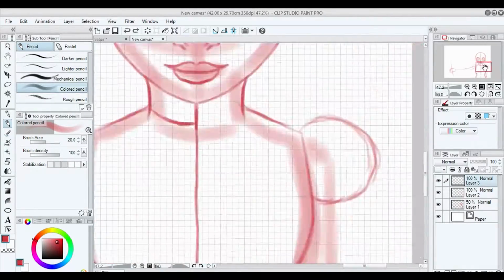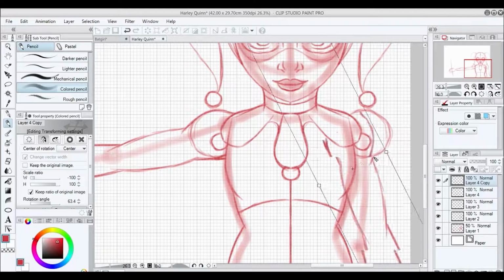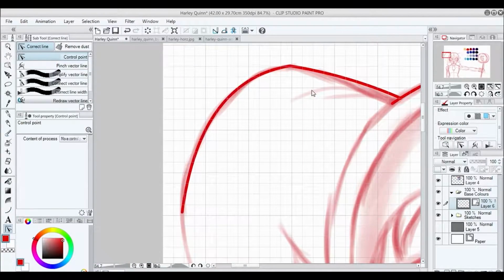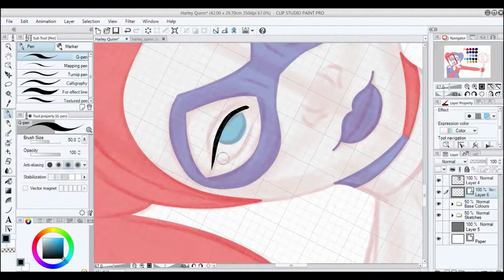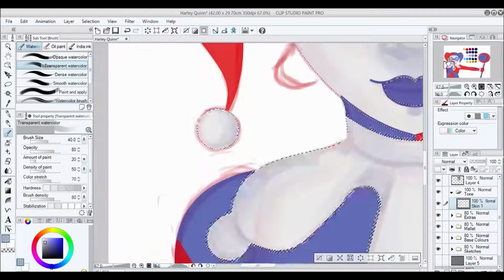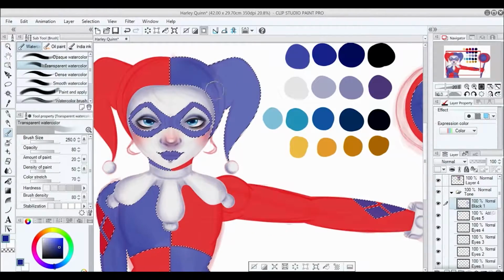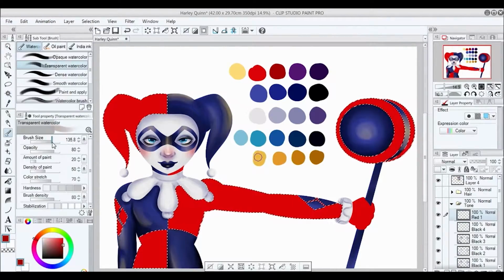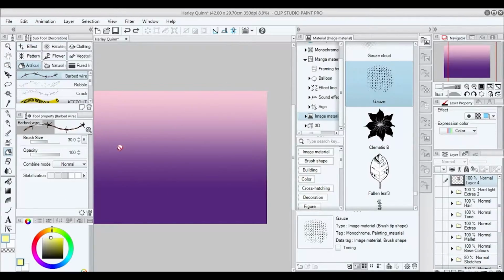Chat and Draw - Harley Quinn and How I Use Clip Studio Paint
I draw Harley Quinn and give you guys some hints on tips on how I use Clip Studio Paint. If you ever want a more in depth explanation please feel free to let me know :)

Created using Clip Studio Paint and Wacom Small Intuos.

If you like my work and would like to know more about me and my creative process you can find me on other Social Media.

New Website!!!

Music
Don't Change A Thing - Silent Partner
Moving Over - Silent Partner